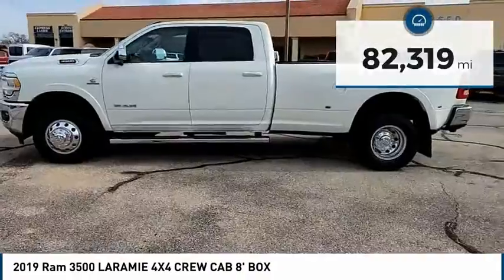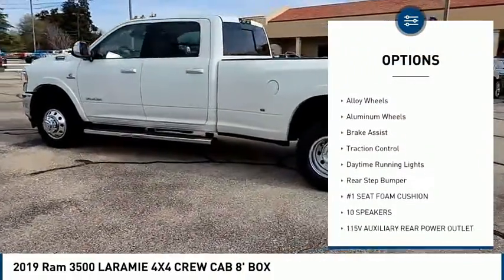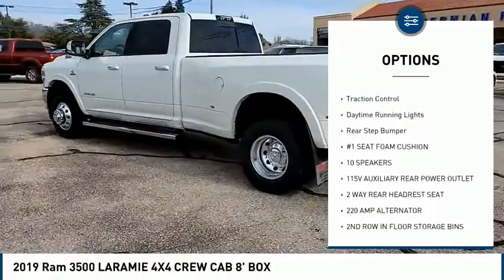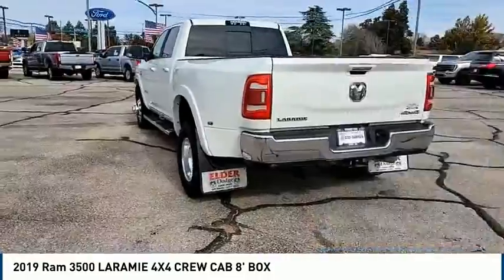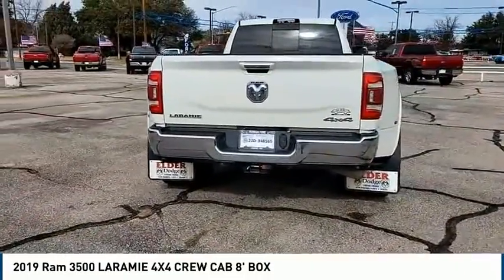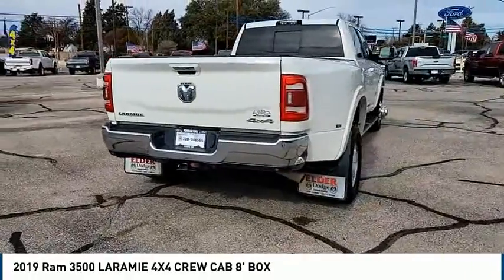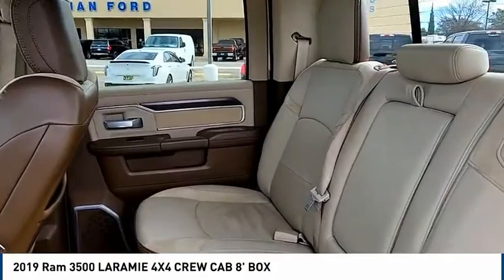2019 Ram 3500 Hobbs NM 40308A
2019 Ram 3500 LARAMIE 4X4 CREW CAB 8' BOX

1000 N. Del Paso

CARFAX One-Owner. Bluetooth, Backup Camera. Pearl White Cummins 6.7L I6 Turbodiesel 6-Speed Automatic 4WD